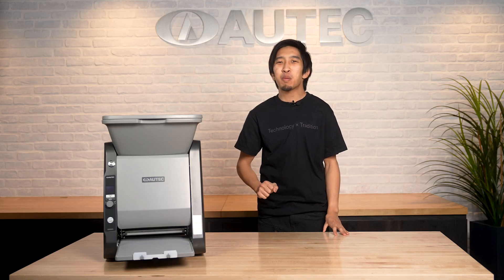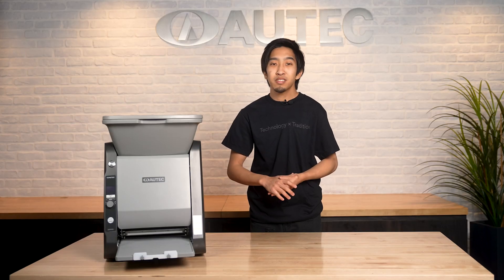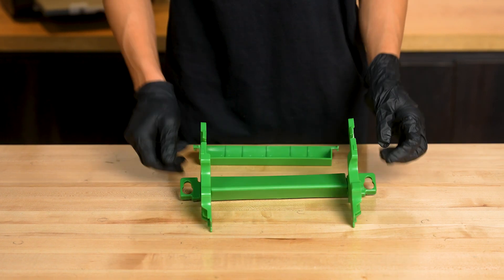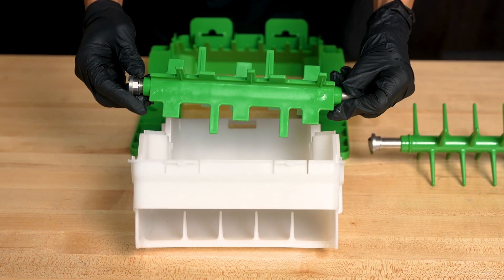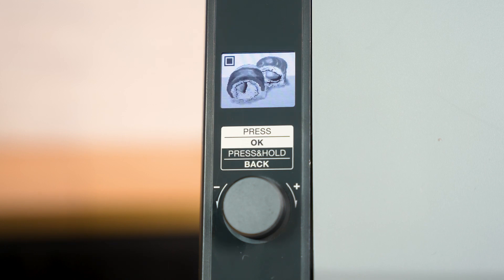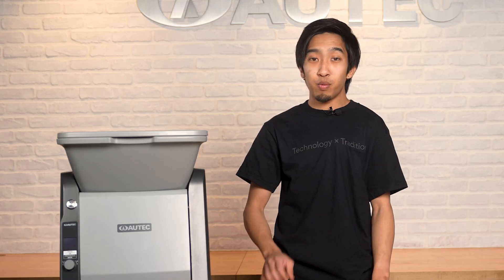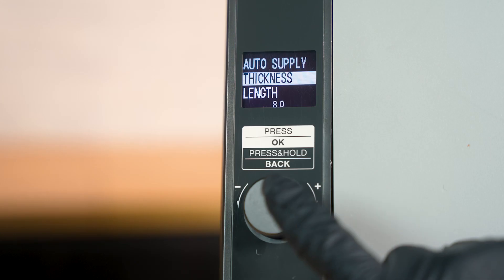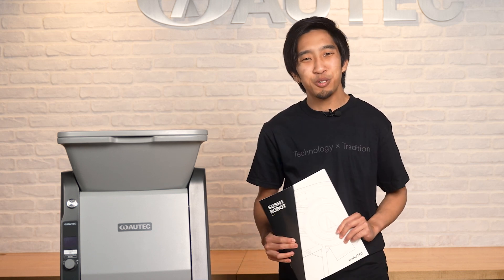How to Operate & Maintain ASM895A | Maki Maker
Operation & maintenance video for the Maki Maker ASM895A

The Maki Maker produces rice sheets for maki sushi rolls with new quality of life updates.

Talent: Alex Ito